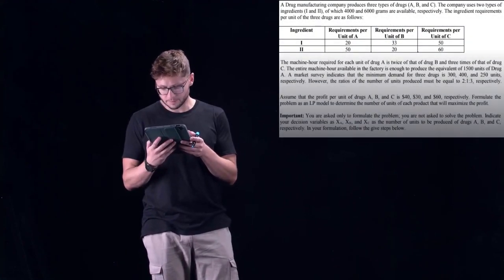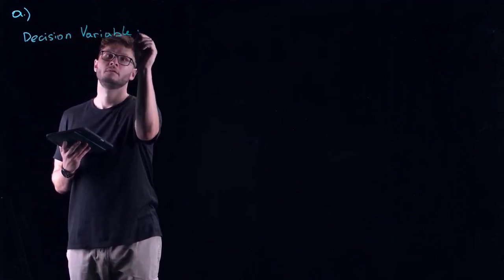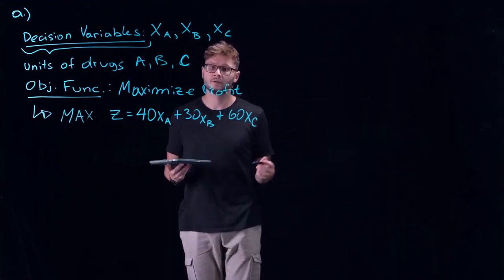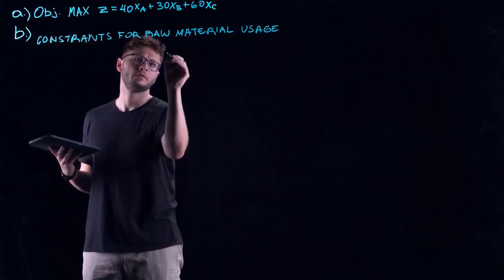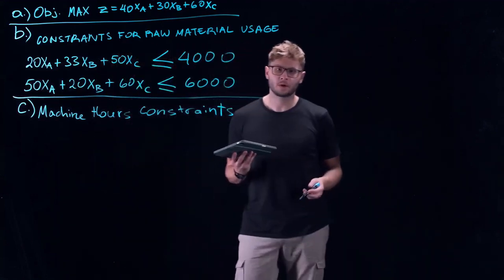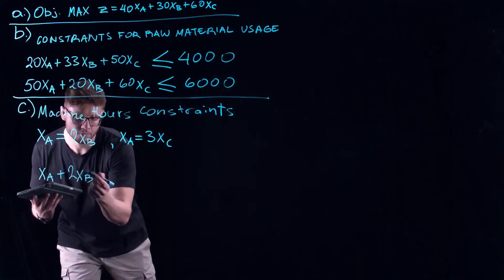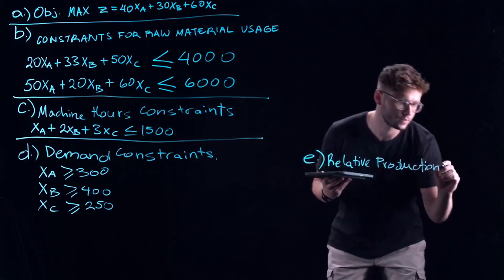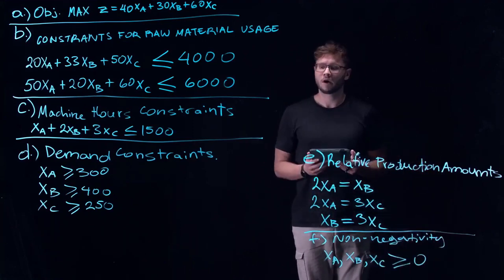INDU 211 - Modeling Problem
In this video, we explain a modeling problem encountered in the course INDU 211.